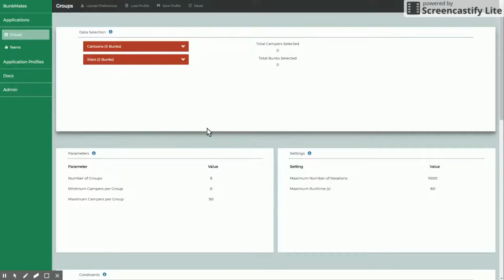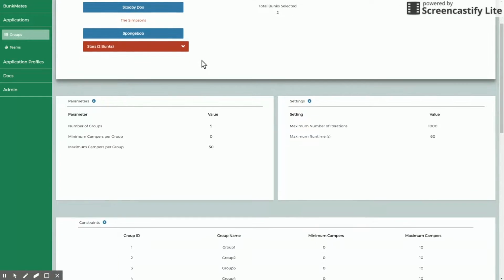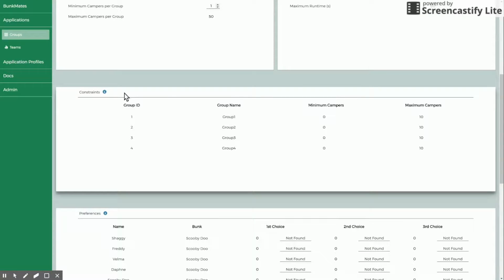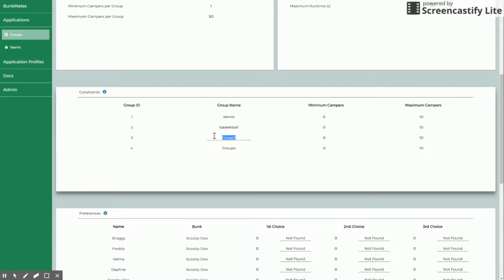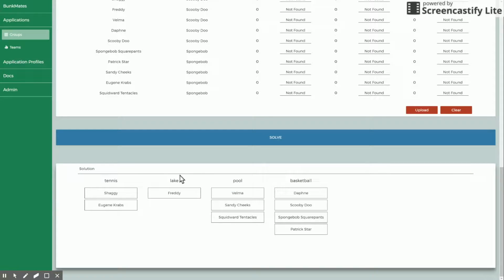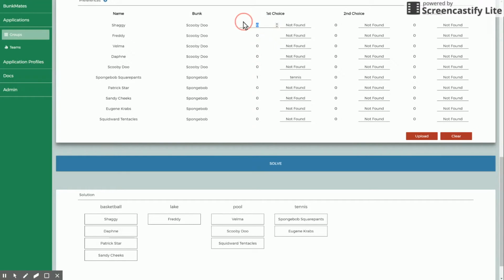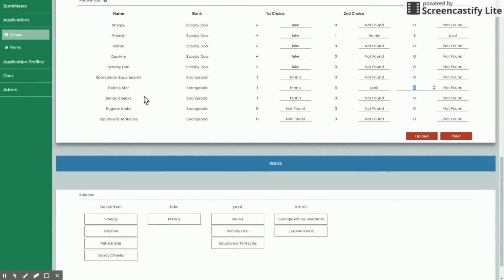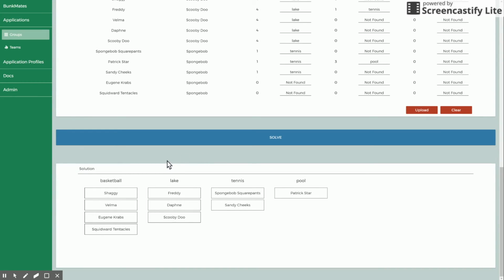BunkMates Groups Demo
A brief tutorial of the BunkMates Groups Application